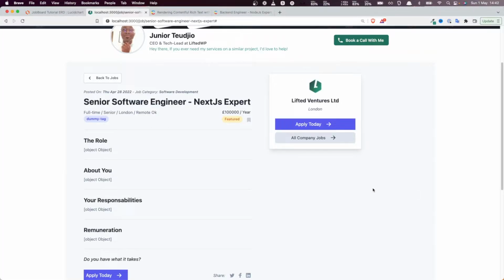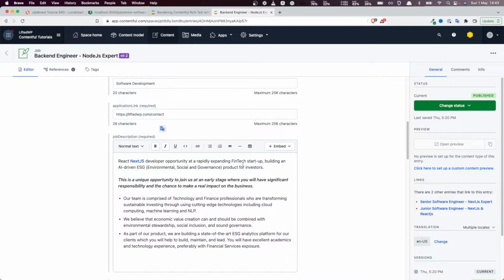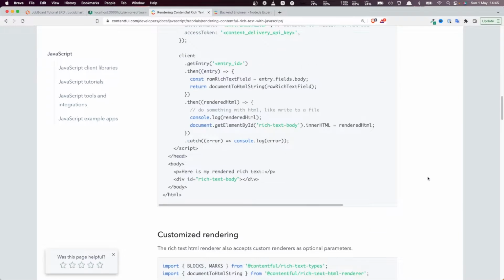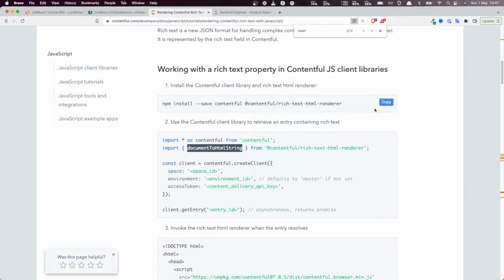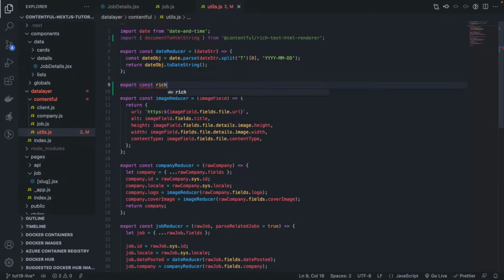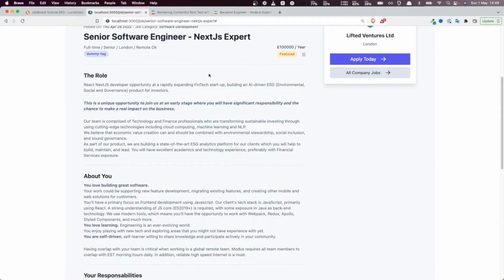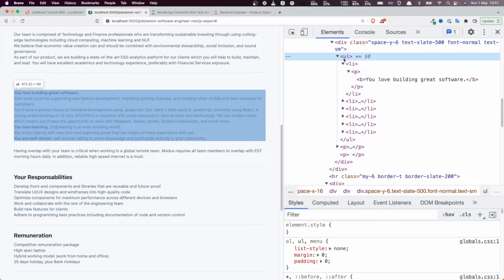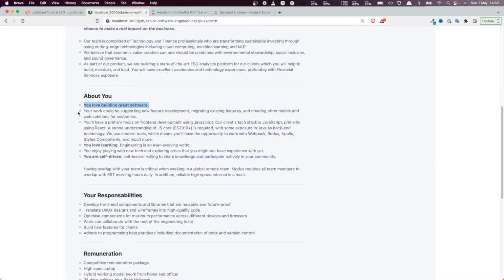Next.js & Contentful #17 - Parsing Displaying Contentful RichText Fields